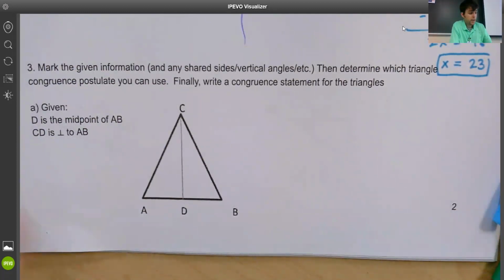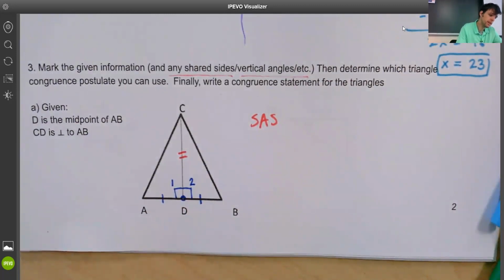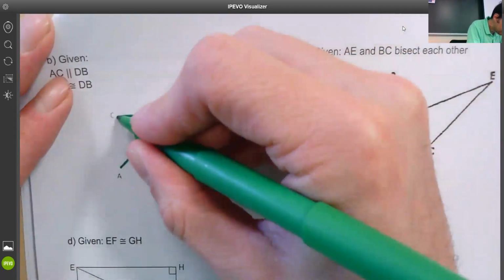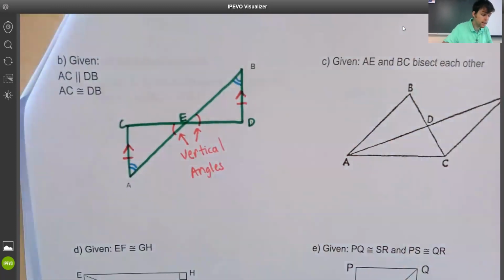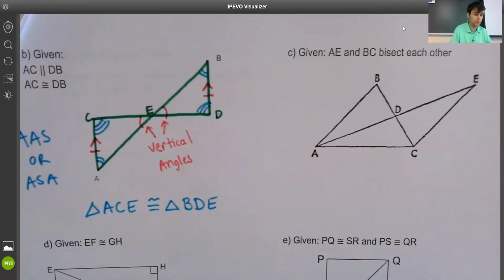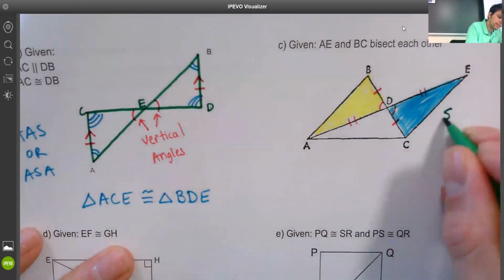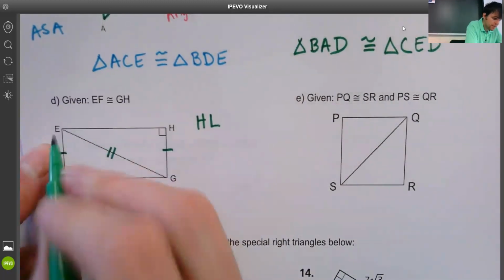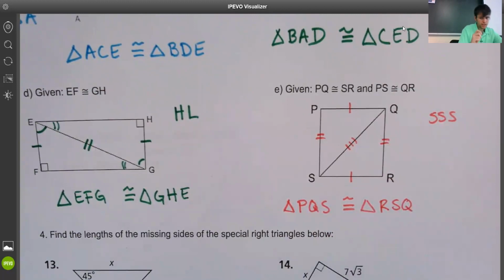APG Ch 4 Review Part 3 Triangle Congruence Examples